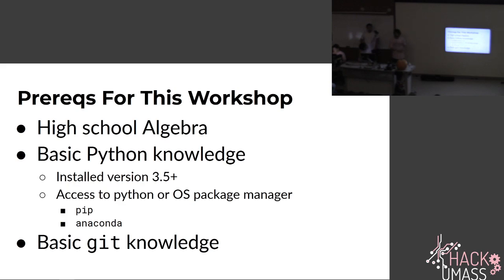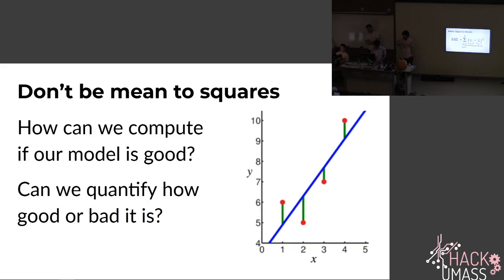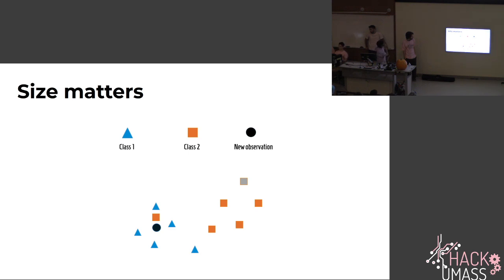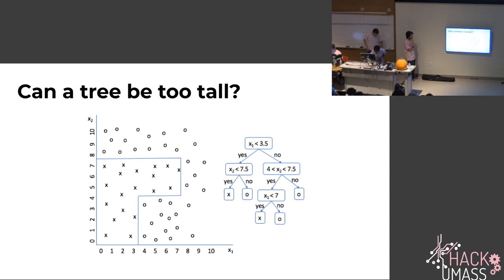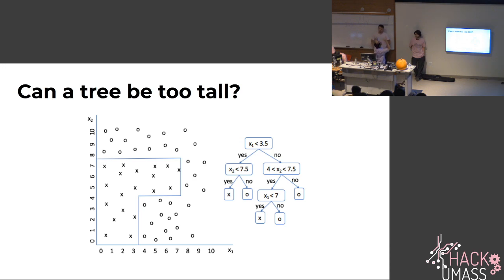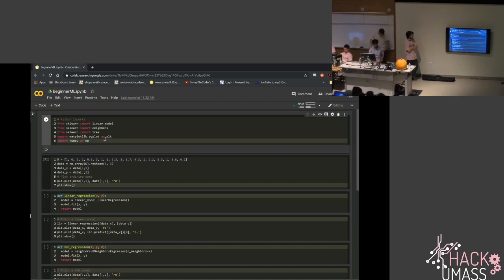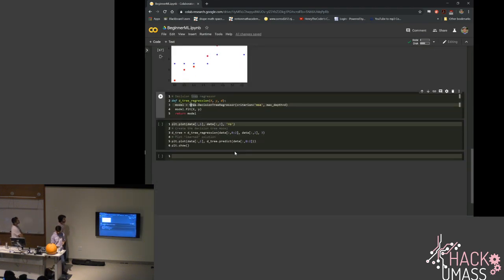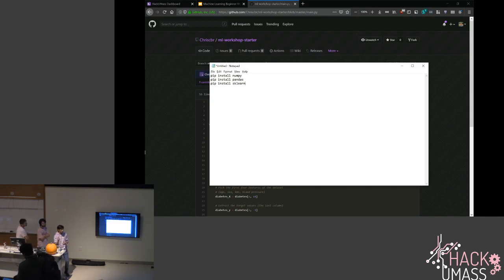HackUMass VII Introduction to Machine Learning